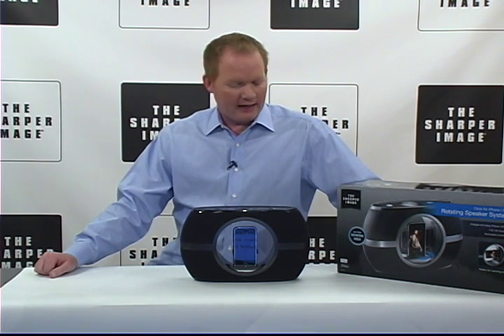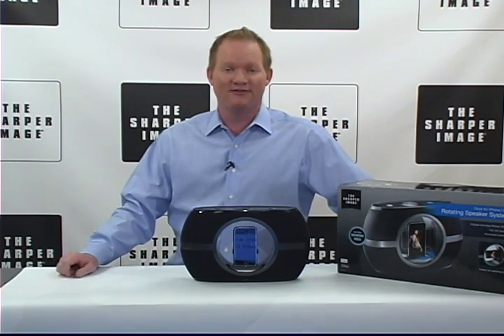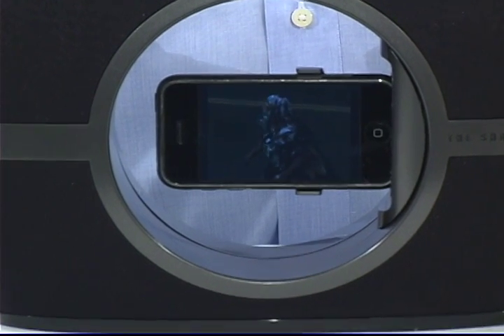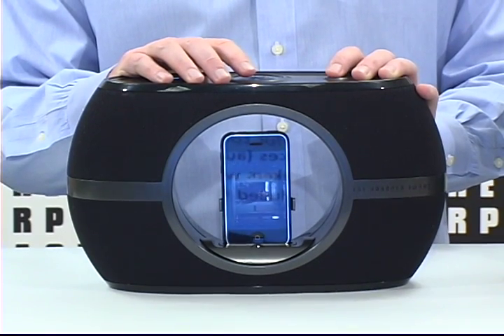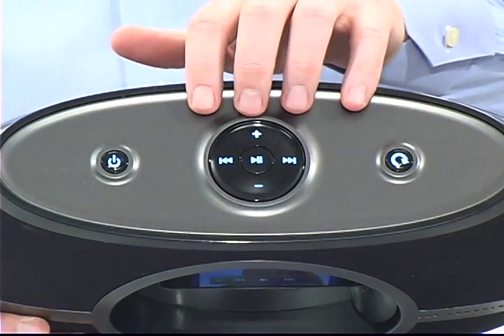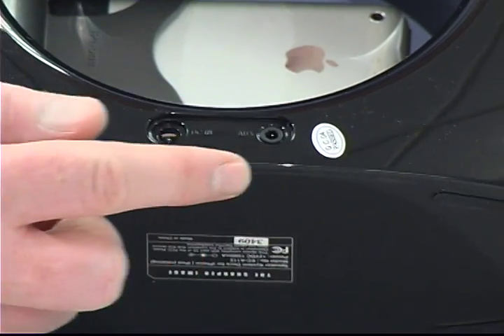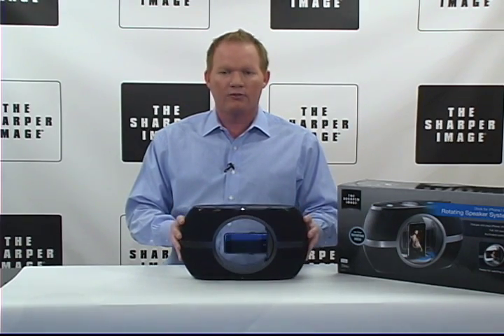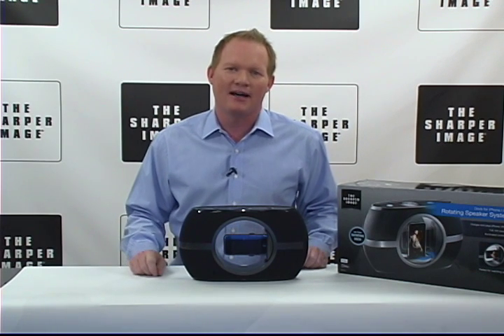Sharper Image Rotating Speaker Dock for iPhone/iPod (Product Overview)